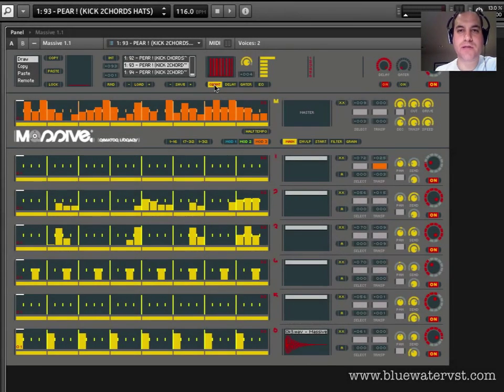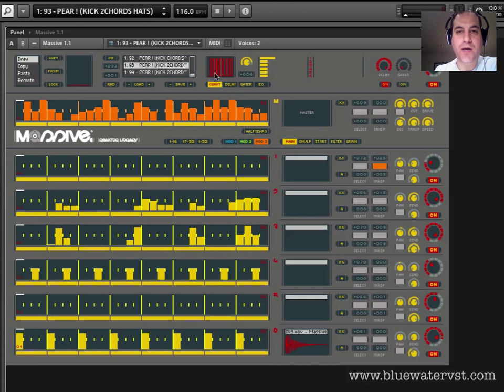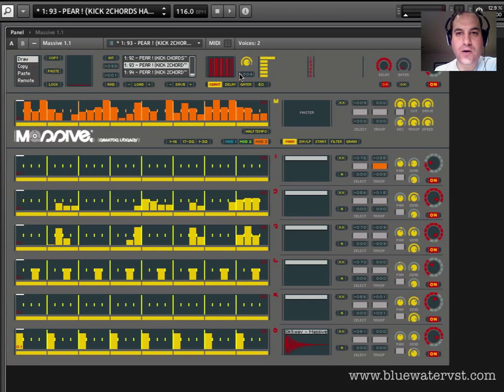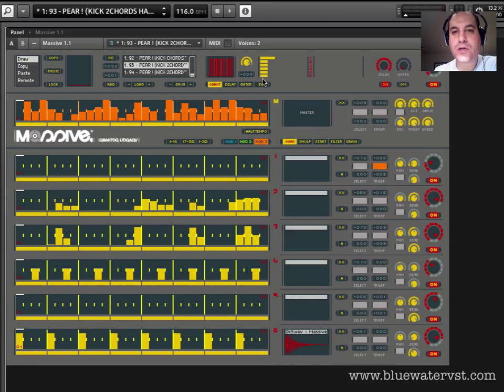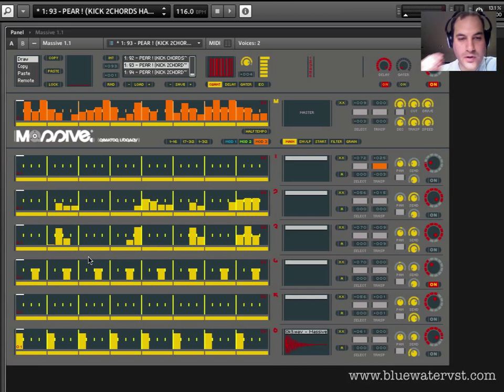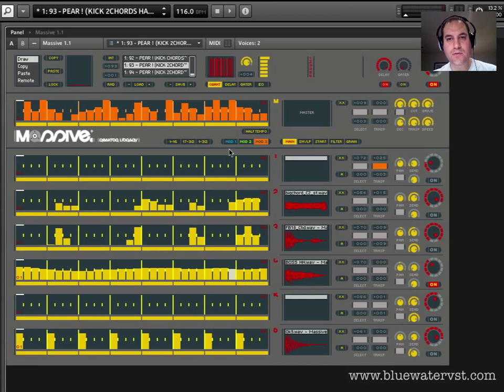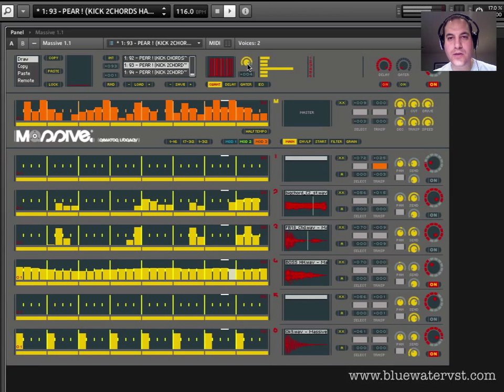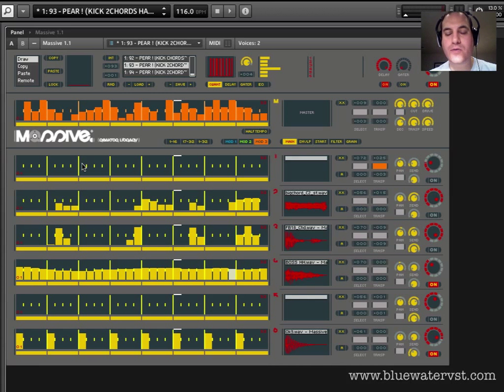Native Instruments REAKTOR's Massive - Part 3 - The Magic Shuffle Machine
Discover how to breathe life into your drum tracks using the "magic shuffle machine" in Native Instruments REAKTOR's Massive.